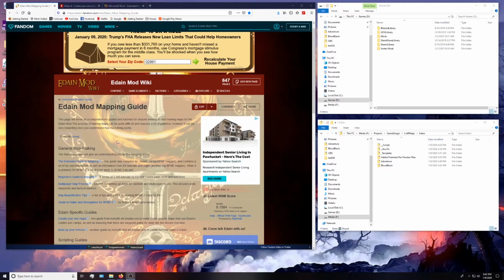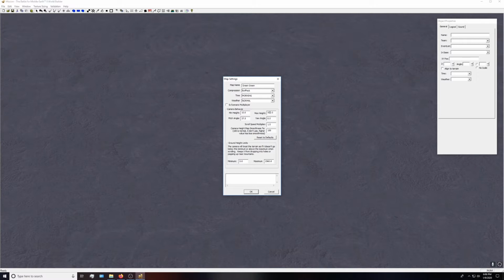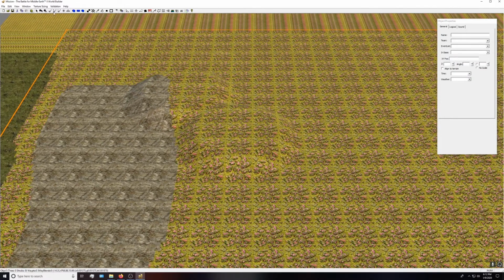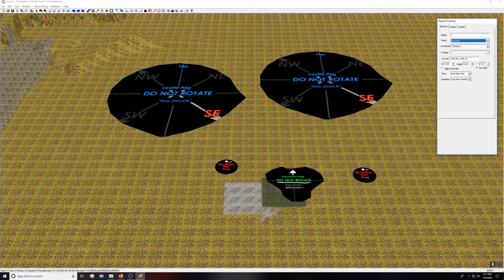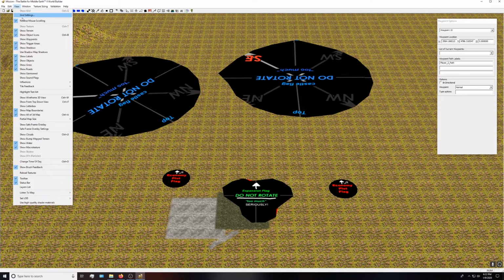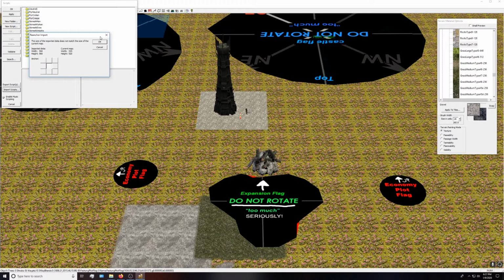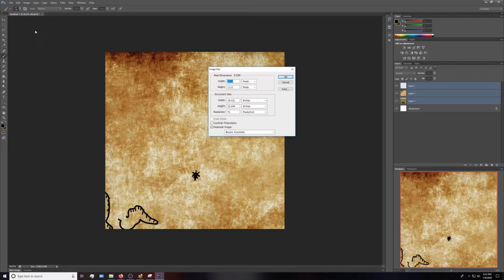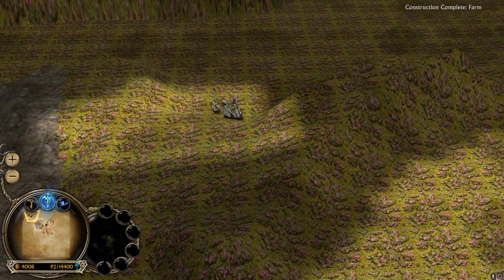Edain World Map Builder Quick Guide LotR BFME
A quick over view of the essentials for building maps to use in the Edain mod. Mainly to point out where buttons are.

00:00 - Using guides
01:06 - Opening the World Builder
03:36 - Map Settings
06:02 - Textures
07:49 - Map Border
08:58 - Terrain Tool (You can skip about half of this lol)
12:37 - Starting Spots (Important Edain-specific stuff)
20:03 - Saving your map
22:43 - Lairs
24:45 - Adding Gollum

26:18 - Making the minimap  ...Sort of
31:08 - Making the loading image
32:18 - Testing out the game